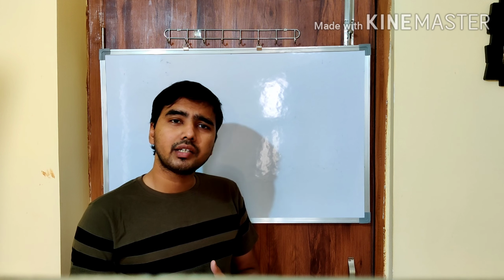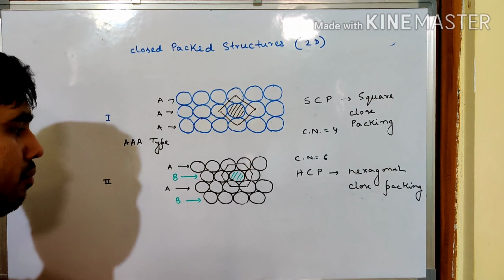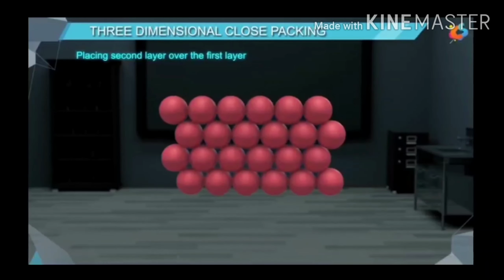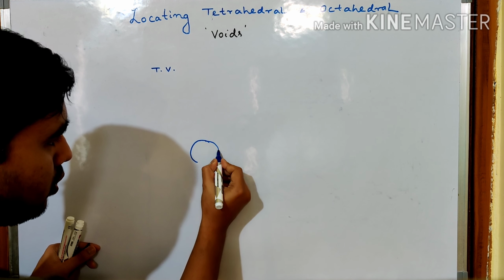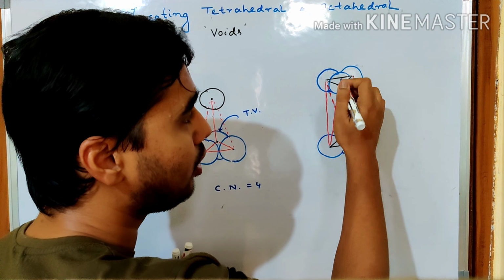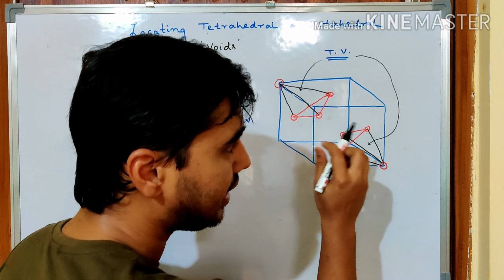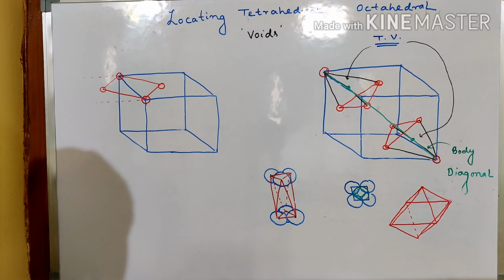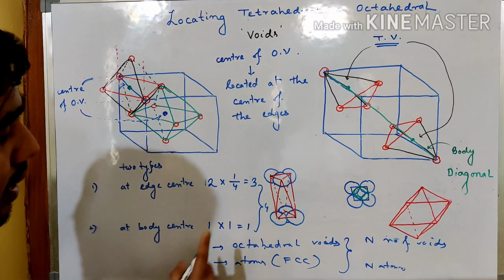Voids in crystals ( a detailed analysis)